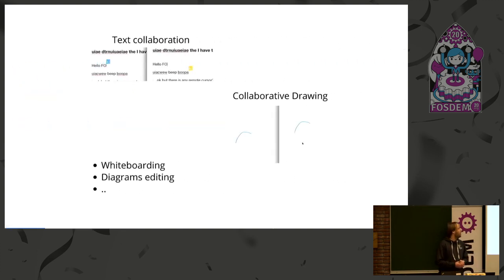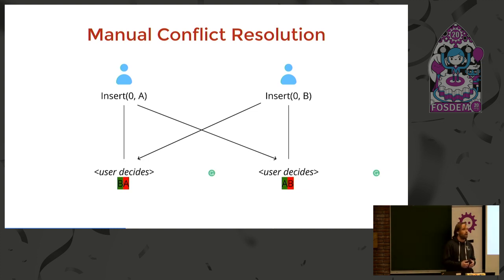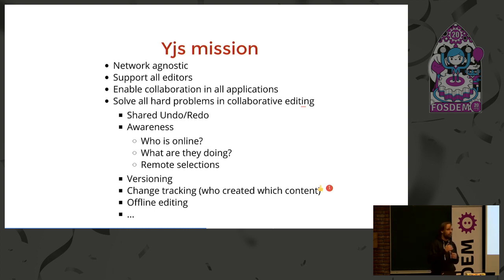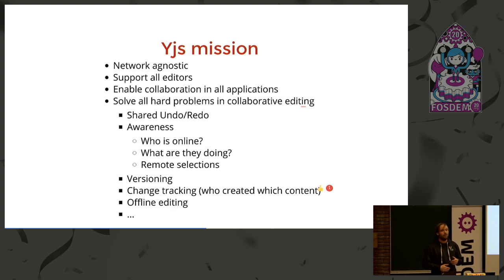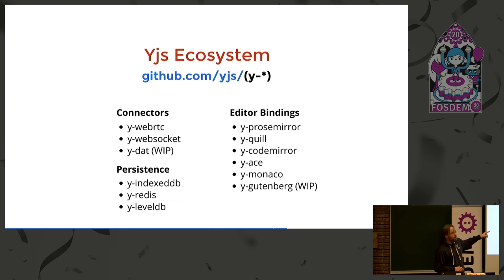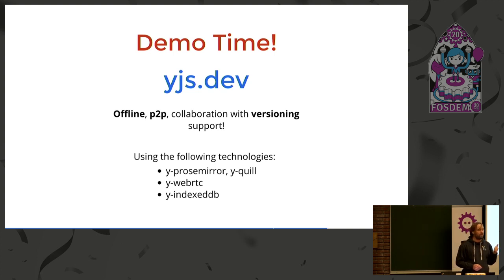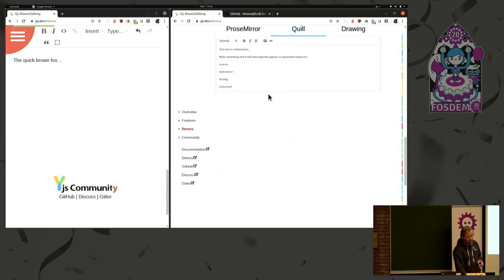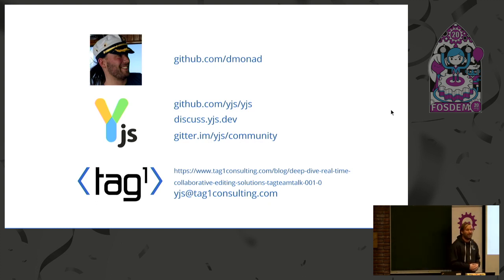Yjs: A CRDT framework for shared editing Enable shared editing in every application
by Kevin Jahns

Shared editing is the ability to collaboratively edit the same text in real-time. The market for shared editing solutions is fragmented. Once you choose a solution you will be locked into using a specific editor and a specific backend. Yjs is a data synchronization framework that aims to enable shared editing in all open-source editors using any networking stack.
Yjs is a data synchronization framework that is specifically designed for creating shared editing applications like Google Docs. The number of editors, that Yjs supports, is steadily growing. At this time we implemented shared-editing support for six of the most prominent open-source rich-text editors - including ❮a href=" ❮a href=" and ❮a href=" We are currently working on integrating Yjs in Gutenberg, the new WordPress editor.

Since Yjs is network agnostic and does not require a central authority to resolve sync conflicts, it is possible to use any networking stack to share document updates of the collaborative document. We created an ecosystem of modules that handle data synchronization over, for example, WebRTC, ❮a href=" Protocol❮/a❯, ❮a href=" and traditional client-server connections via WebSockets.

In this lightning talk, we want to show the huge potential of Yjs that hopefully will make it the go-to solution for creating shared editing applications on the web.

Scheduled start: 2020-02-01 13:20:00